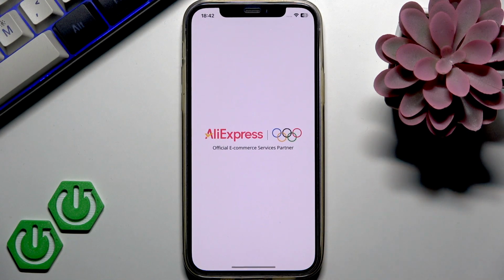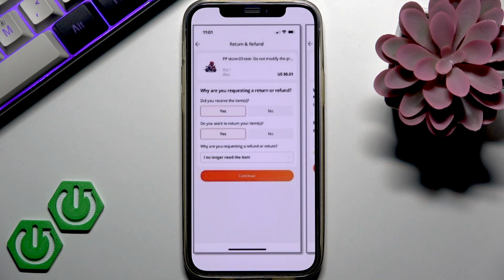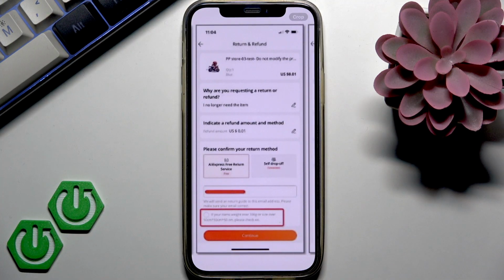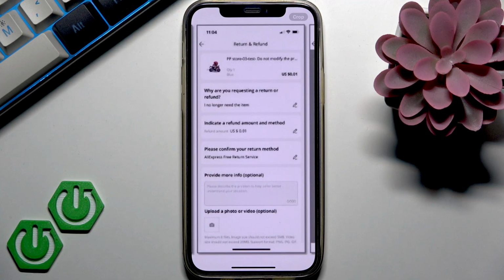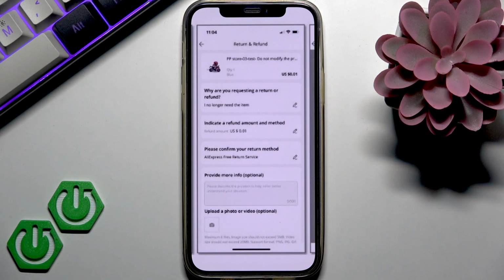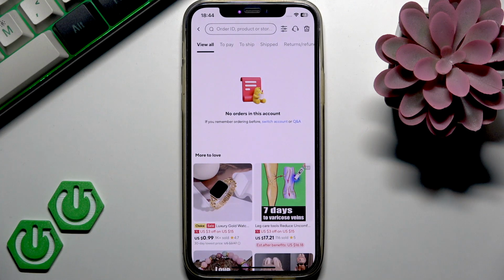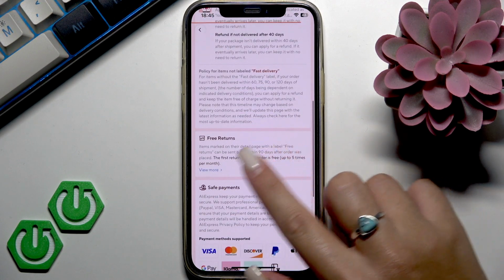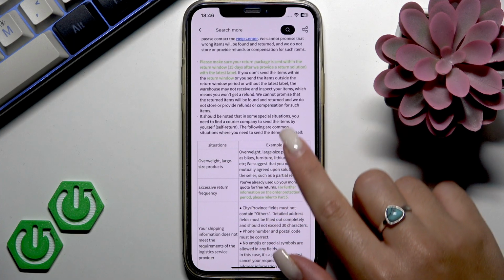How To Return An Item To AliExpress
If you need to return an item on AliExpress and want to make sure you get your refund, this video will show you the full process step by step. Learn how to use the AliExpress app to start a return, select the right order, choose your return reason, upload proof, and submit your request. We also explain how to find and print your free return label, pack your parcel, and send it back to the seller. Make sure you follow the deadlines for the return label and parcel drop-off to avoid missing your refund. This guide covers everything you need to know about returning products on AliExpress, including tips for using the free return service and where to find more information about AliExpress returns and refunds.

How to return an item on AliExpress using the app?
How to get a free return label on AliExpress?
How to request a refund for an AliExpress order?

0:00 Introduction
0:06 Open AliExpress app and go to My Orders
0:20 Select order and start return process
0:35 Answer return questions and choose reason
1:00 Enter refund amount and select return method
1:30 Add details, upload proof, and submit request
2:10 Find and print your free return label
2:40 Pack and send your parcel
3:00 Check deadlines and track your return
3:30 Where to find more info about AliExpress returns